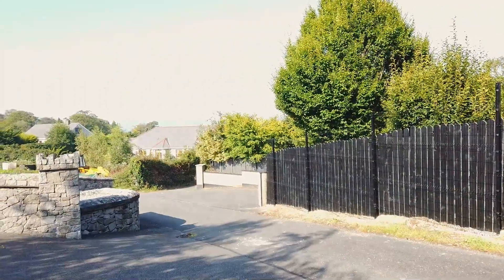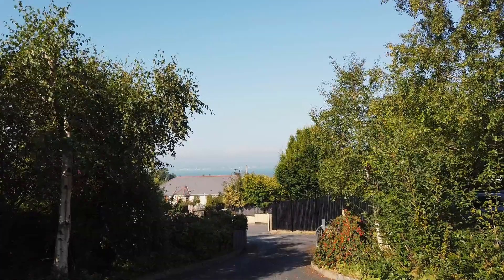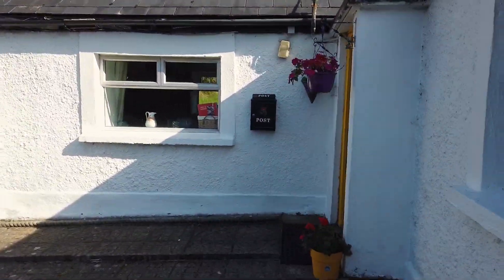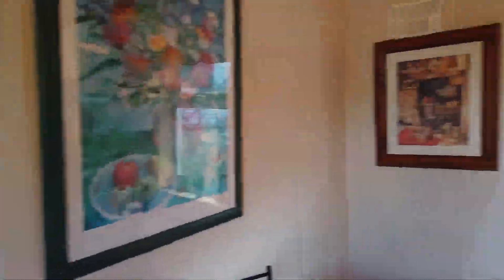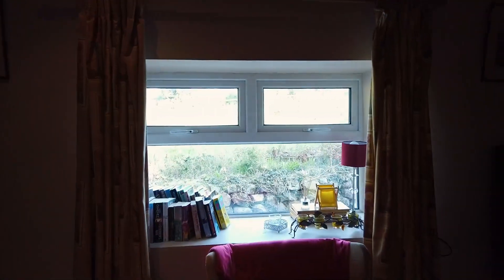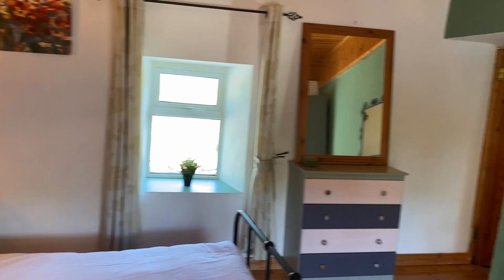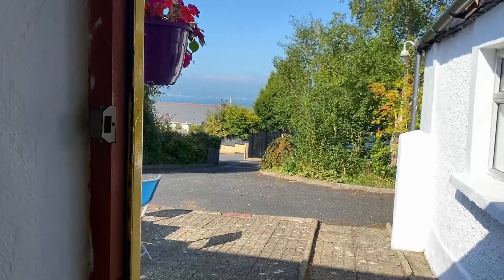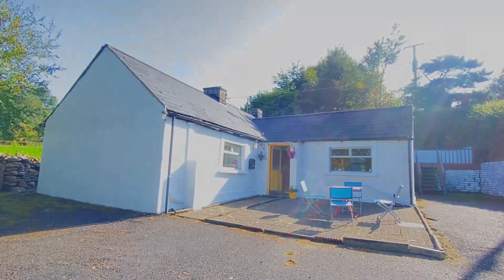Idyllic Irish Cottage for Sale. Tain Cottage, Omeath, Co Louth, Ireland.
Idyllic Irish Cottage Living with Tain Cottage for Sale in Omeath, Co Louth A virtual tour of the property for sale located at Tain Cottage, Omeath, Co Louth, A91 VR8K hosted by Joanne Lavelle.

Stay informed, ahead of competing Home Sellers, House Buyers, and Landlords in the property market easily with regular updates.

➡Thinking of Selling Your Property? We have buyers looking for your home.

In this channel, you will see virtual viewings of our latest houses for sale in Dundalk and the wider area of County Louth, Ireland. Not only that. We also provide valuable information to you as a homeowner who wants to sell your property, a house buyer seeking a new or first ideal home, or if you are a landlord who wants to get the best from your property investment:

Stay informed ahead of other House Buyers, Home Sellers and Landlords in the property market by clicking here:

Get your Free Market Valuation. Contact Today

As well as YouTube, you will also find our latest properties for sale in Dundalk and Louth on our Facebook Page.

➡ Searching for a quality home to buy in Louth? Find a full list of our Houses for Sale in Dundalk, Ardee, Carlingford, and the wider area of Louth

➡Thinking of Selling Your Property?